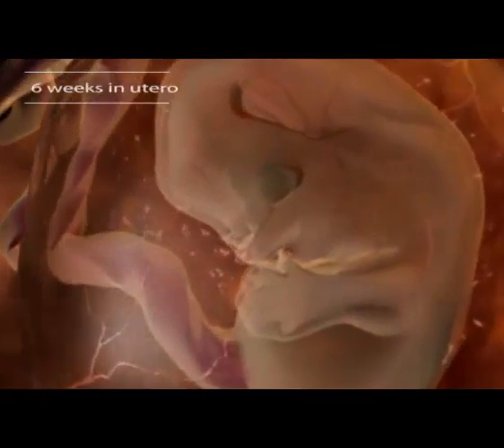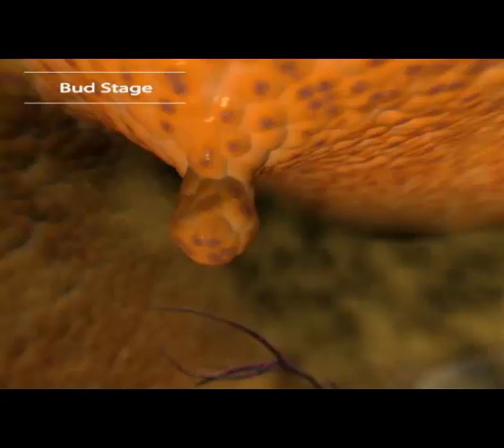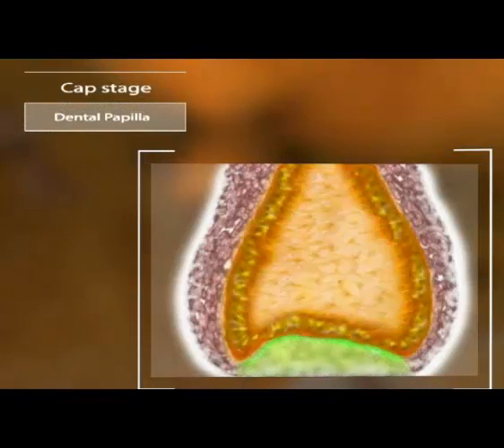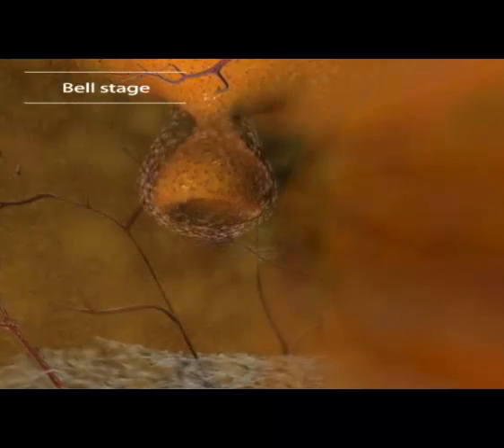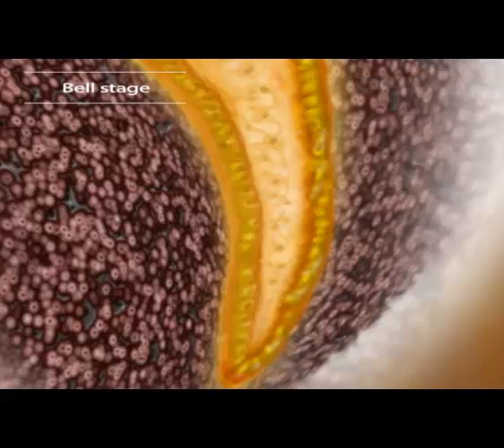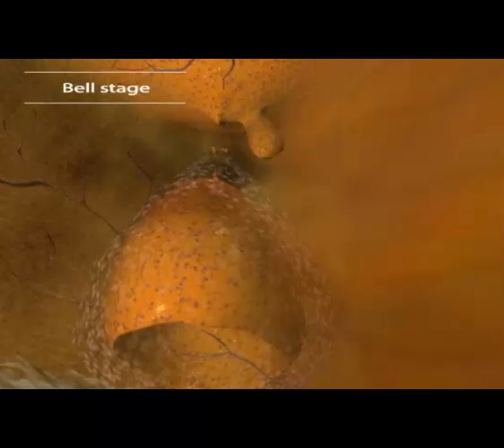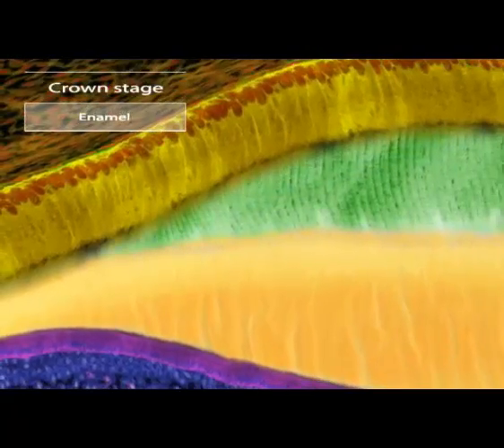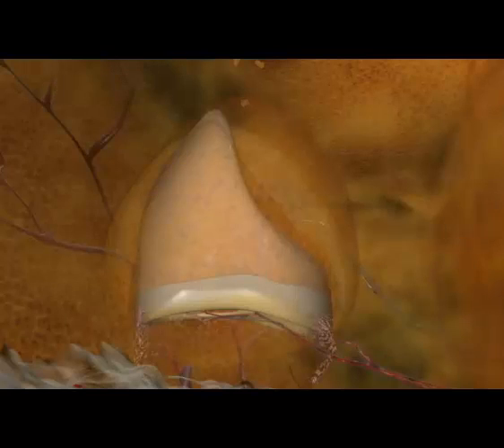Tooth Development - Miskin Ajax Dental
Dr. Miskin is a family and cosmetic dentist in Ajax, ON. Dr Miskin's office does general dentistry, orthodontics, complete examinations, caps and veneers, crowns and bridges, dentures, tooth coloured fillings, cleaning, whitening, surgery, and more. We have the latest equipment and techniques available.

We do all our dentistry in a relaxed and caring pain free atmosphere. If you are still a little nervous we use nitrous oxide (laughing gas) and we also have Personal TV's with headphones to further relax you.